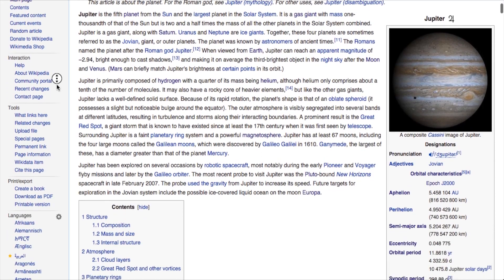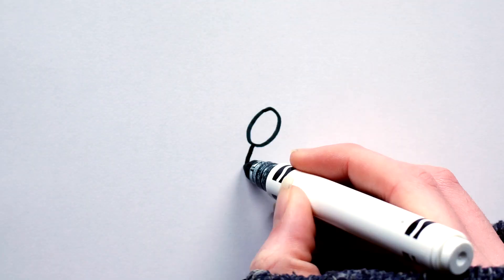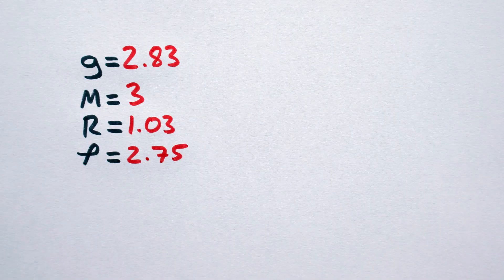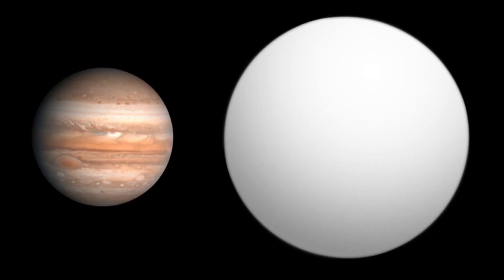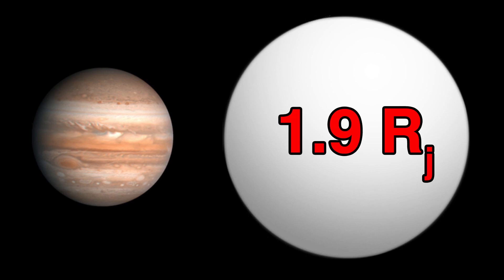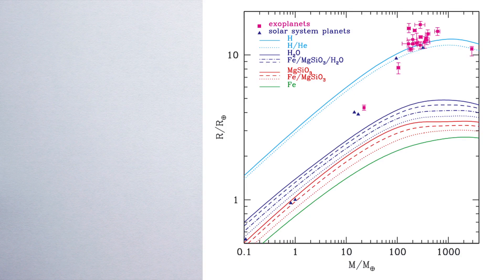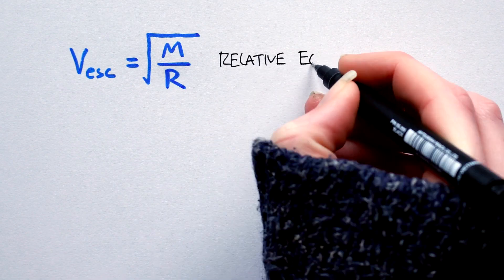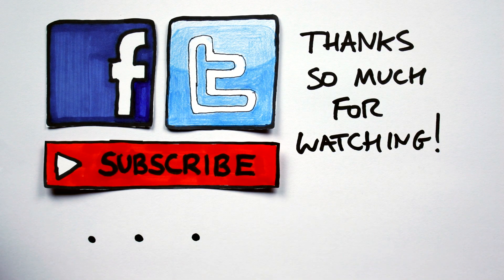Build your own Gas Giant: Physical Characteristics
In which I follow up on the last video by showing you how to build Gas Giants, Super Jupiters, Puffy Planets and Gas Dwarfs. Enjoy!

Equations:

Planet-maker: G = M/R^2 = R(P)
Escape Velocity: V = sqrt(M/R)
Surface area: A = 4piR^2
Circumference: 2piR
Volume: 4/3piR^3